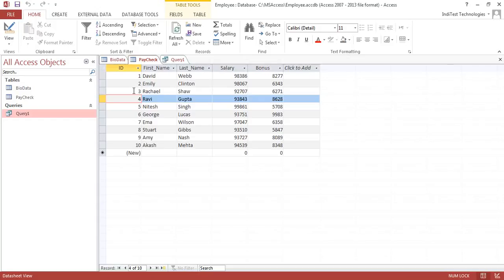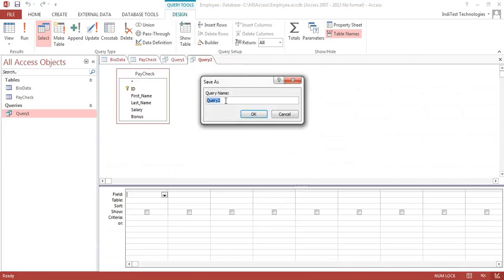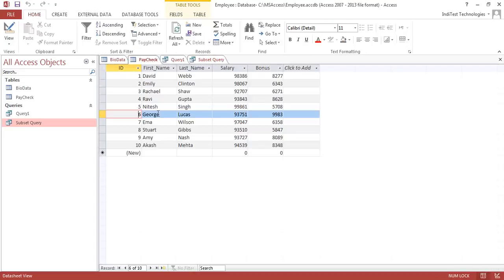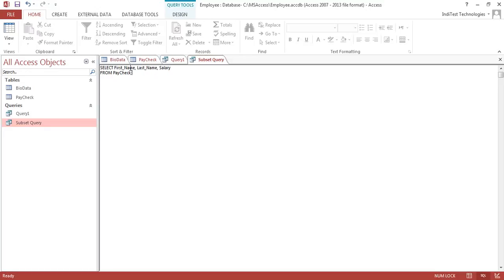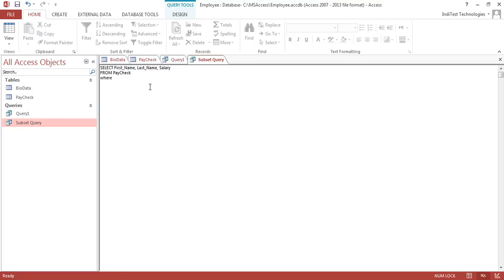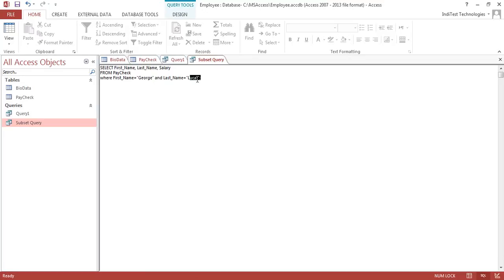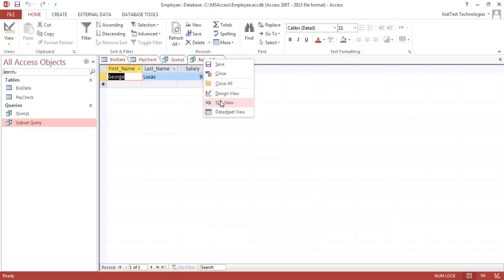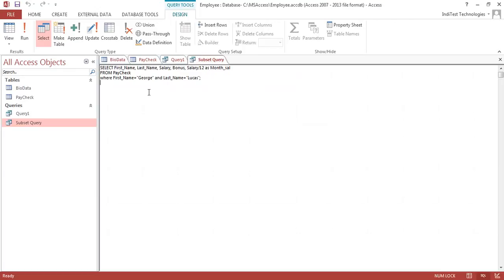3 05 Where Clause Part 1